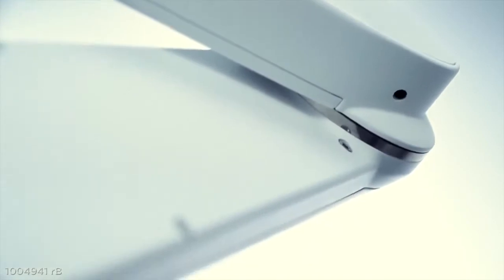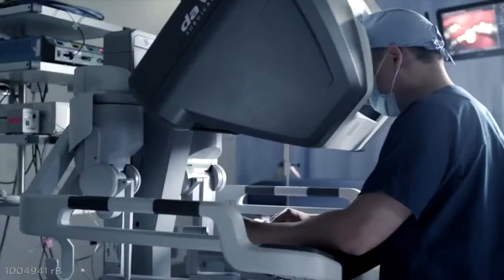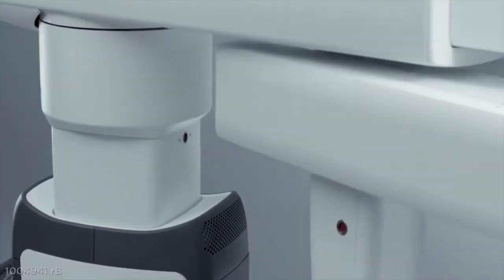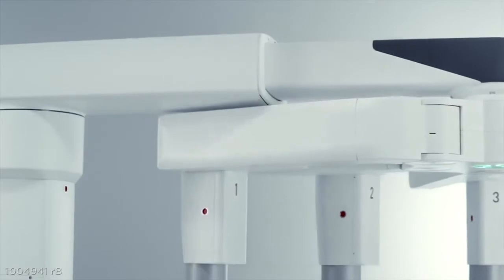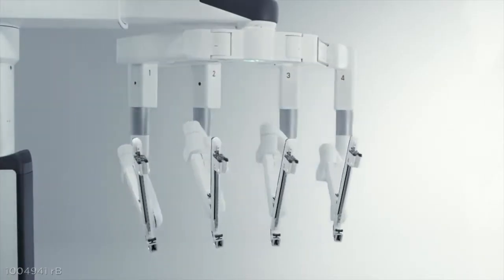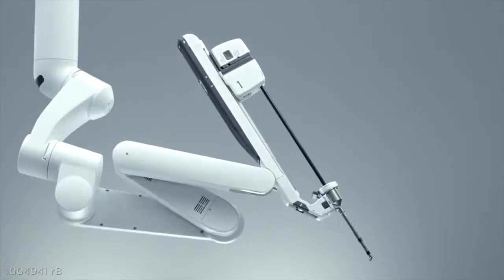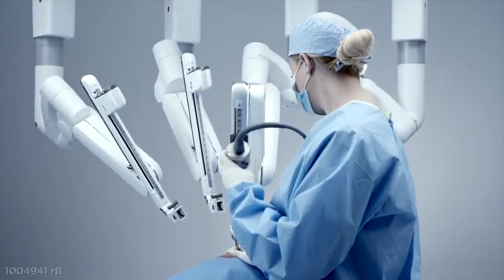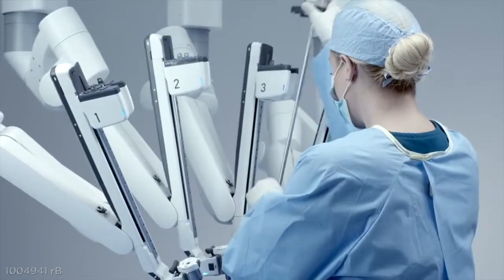Cirurgia Robótica | Sistema Da Vinci XI - Conheça mais sobre essa tecnologia inovadora